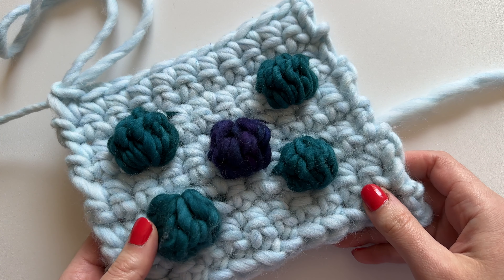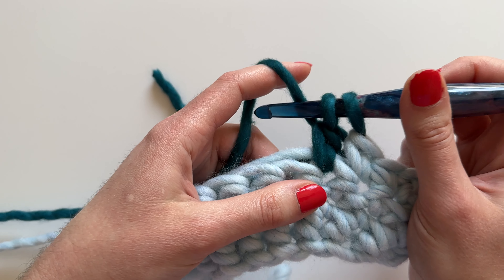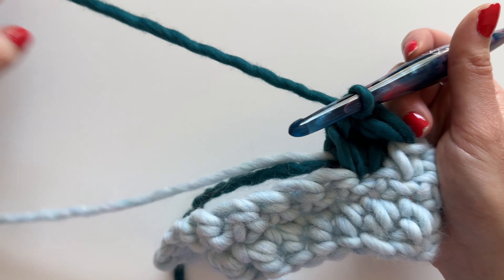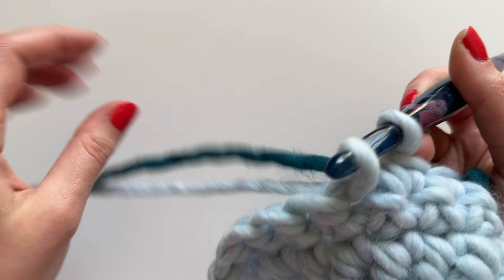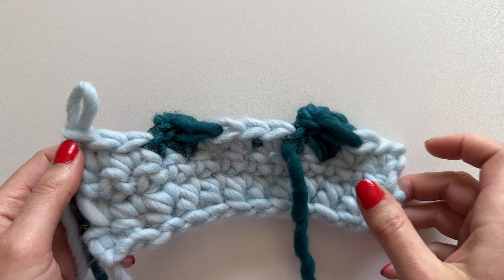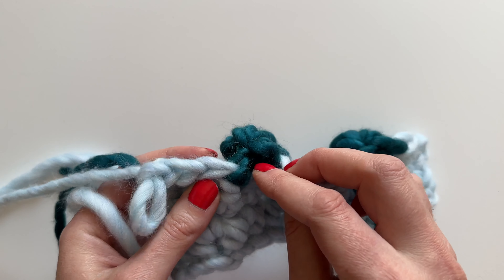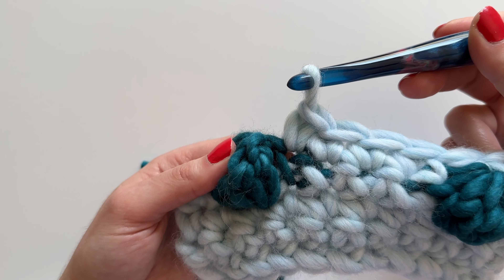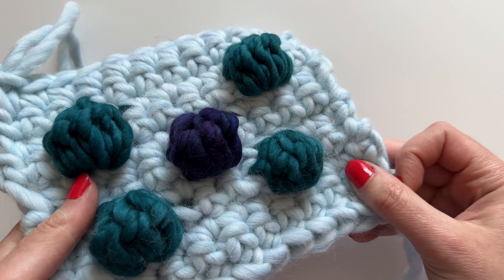How to Crochet the Bobble Stitch | EASY Step-by-step Crochet Tutorial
Crocheting bobbles is easy! Let's learn how classic bobbles.

Skills needed: chain (ch), single crochet (sc), double crochet (dc)

Timestamps:

00:00 - Intro
00:51 - Bobbles
05:32 - Keeping correct count after the bobbles